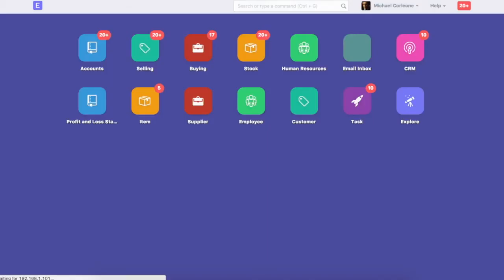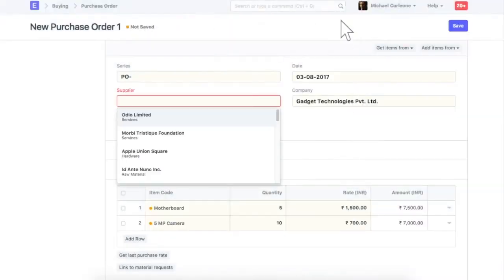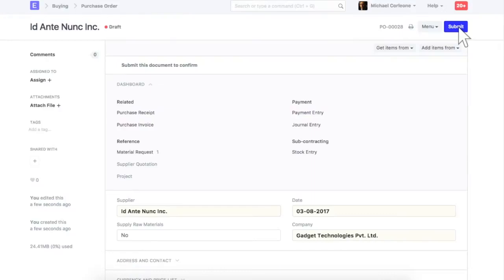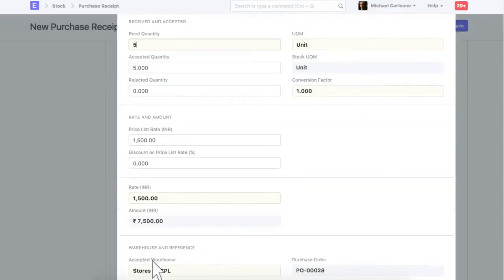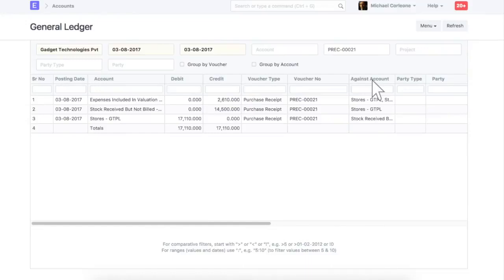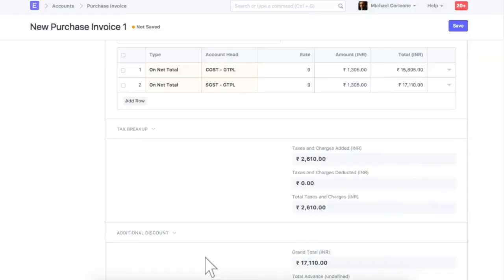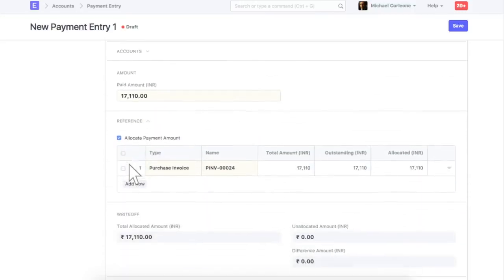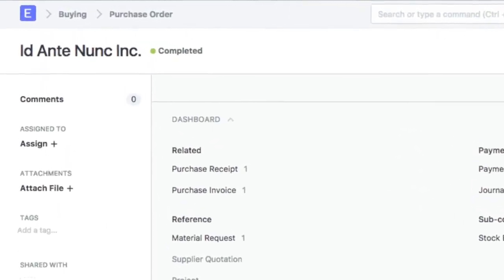ERPNext Purchase Cycle Purchase Order, Purchase Receipt, Purchase Invoice, Payment